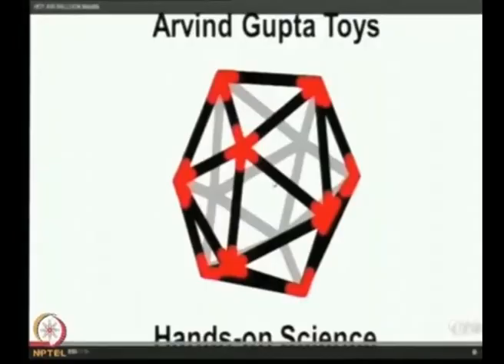Lec 51: Outdoor Hot Air Balloon